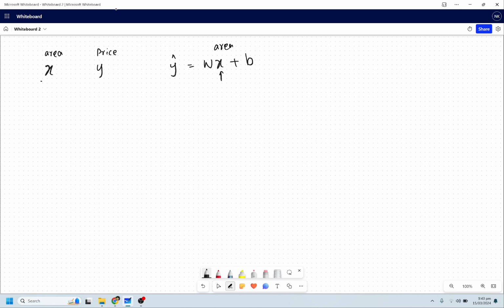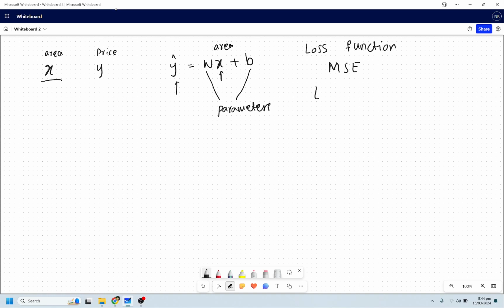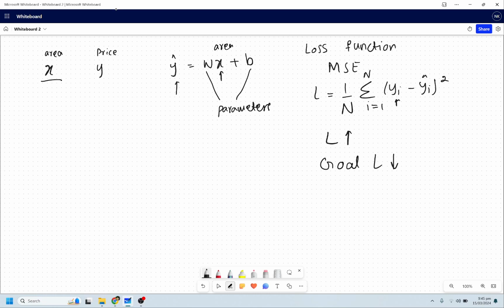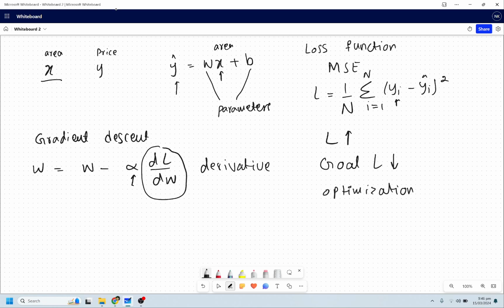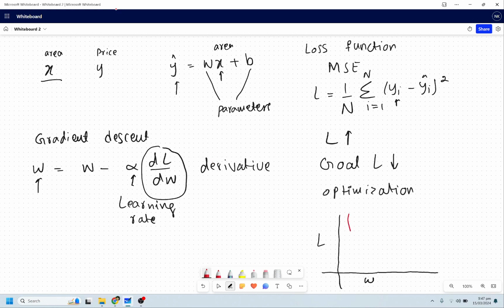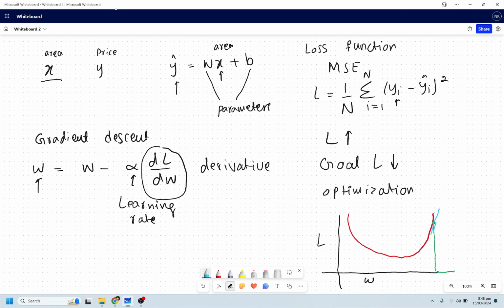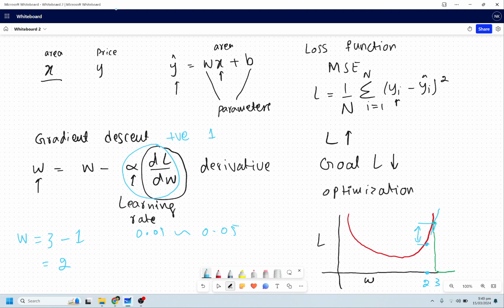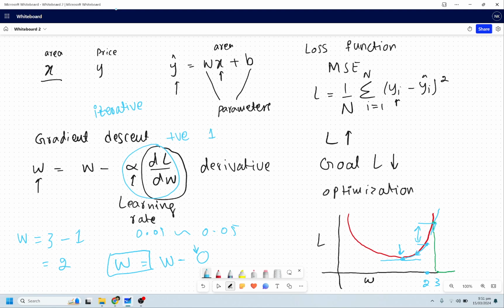How a Machine Learning Model Learns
In this short tutorial, I try to provide a basic understanding of how the learning process takes place. I must admit that there are a wide variety of machine learning algorithms, each having a unique way of working. Therefore, the algorithm I am going to talk about is called linear regression, which is often the first learning algorithm that it taught during a machine learning 101 class. The reason I have picked this algorithm is because the concepts I am going to explore would also serve as a foundation for understanding more complex learning algorithms such as neural networks.